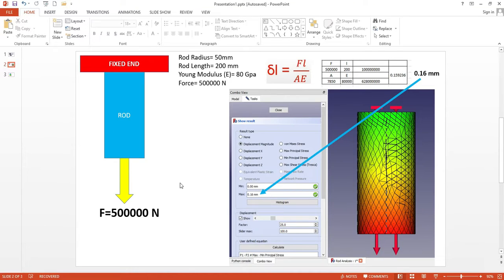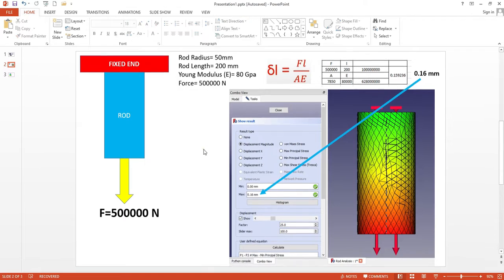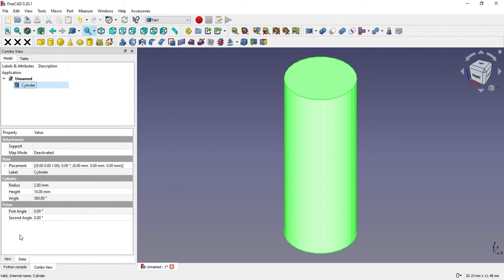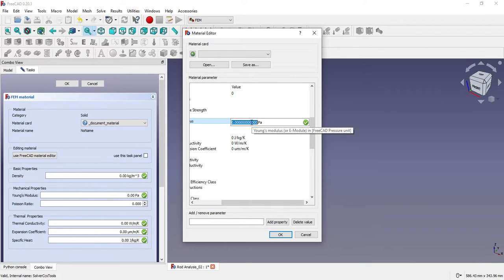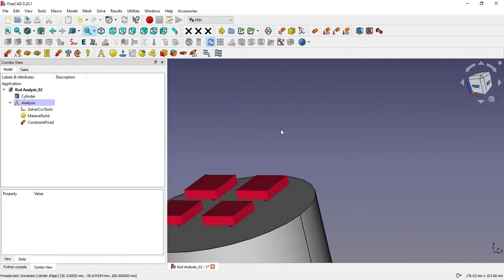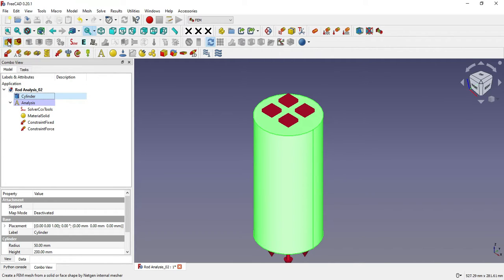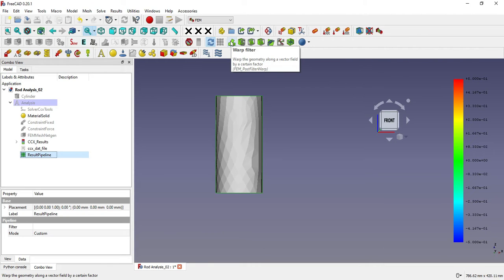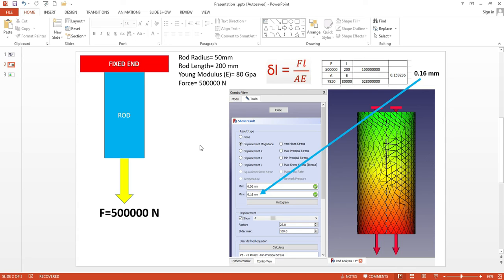Manual Calculation Validation with FreeCAD FEM Analysis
In this tutorial I have explained How to do Manual Calculation Validation with FreeCAD FEM Analysis.